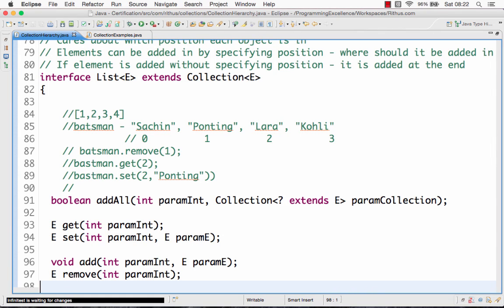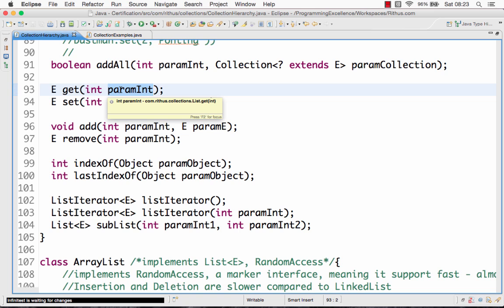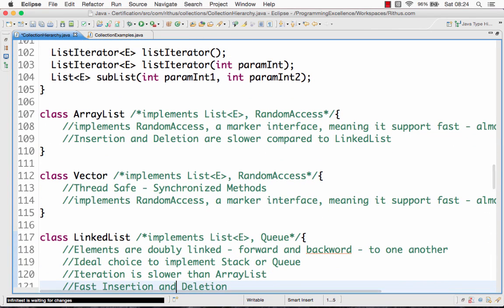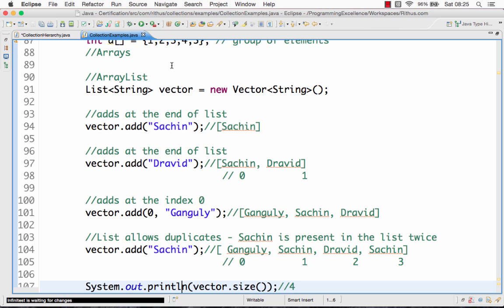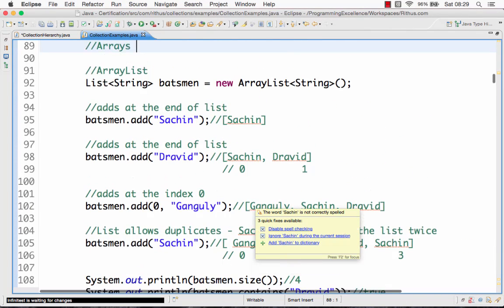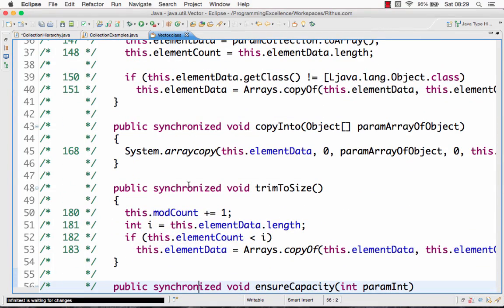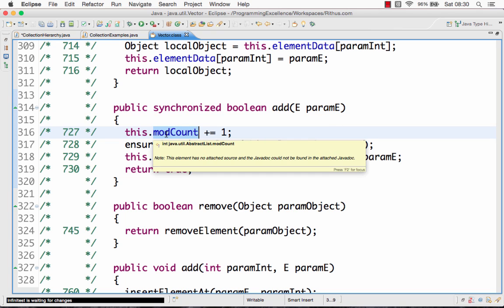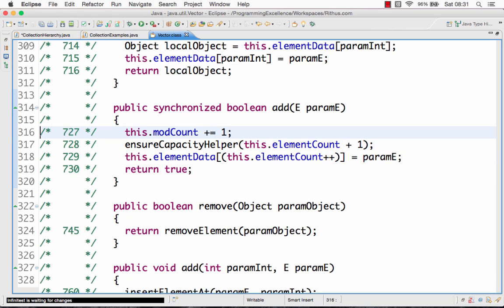Java vector class tutorial - with example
Watch our Most Watched Videos

Learn from our Amazing Catalog

Java vector class tutorial . for more.
Tutorial for beginners with examples, Interview Questions and Concepts. Udemy